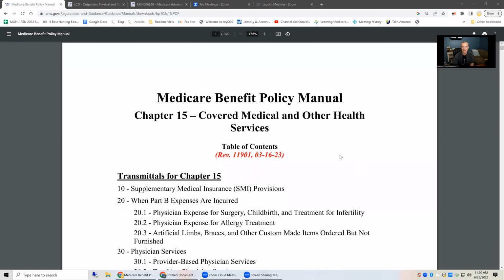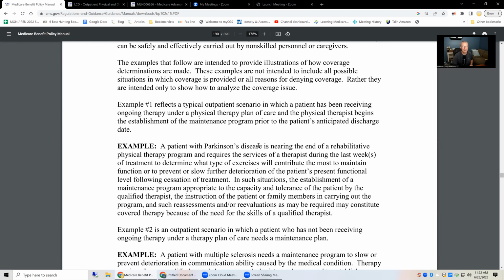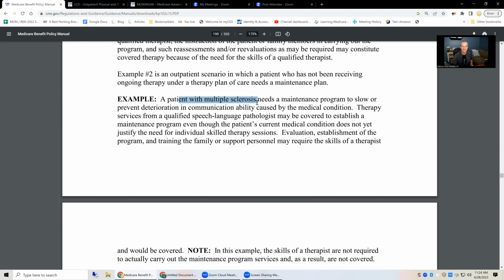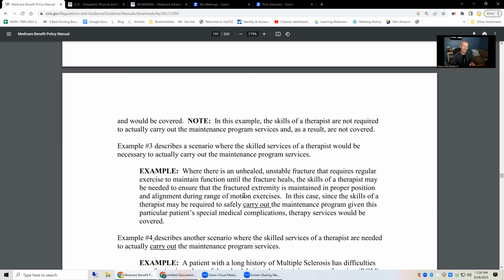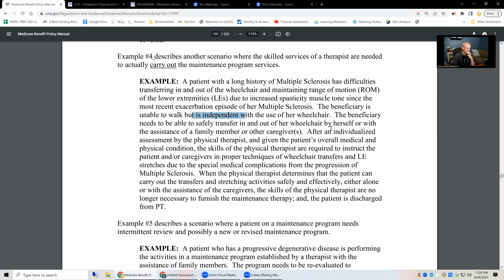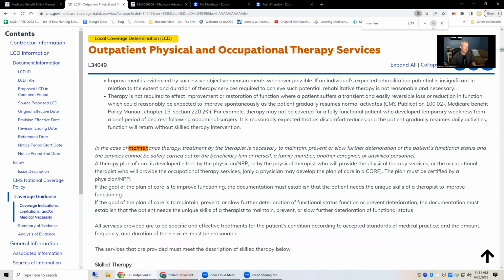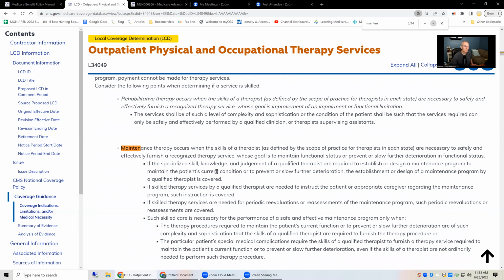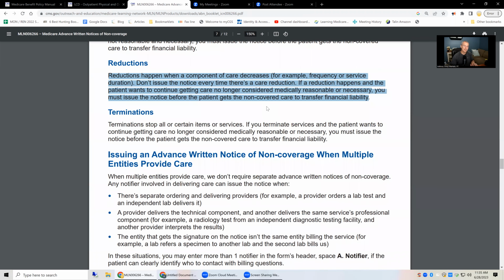Maintenance Physical Therapy Covered by Medicare Part B Policy (PT, OT, SLP)